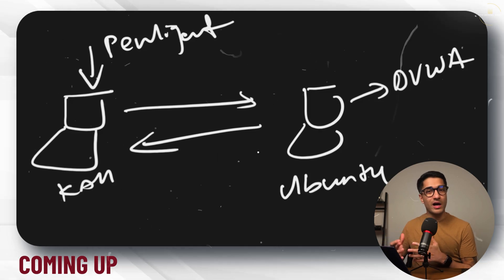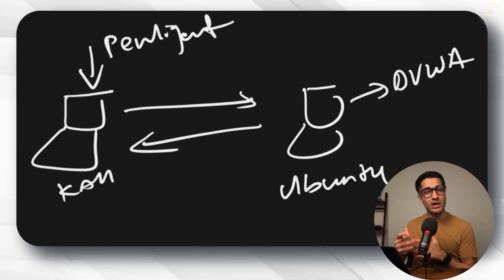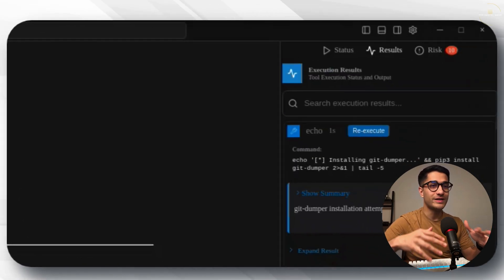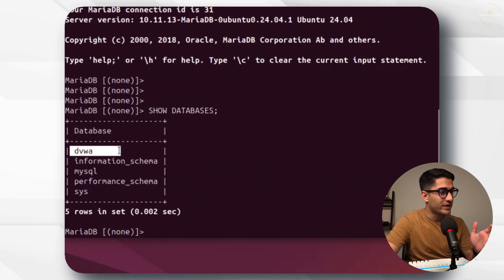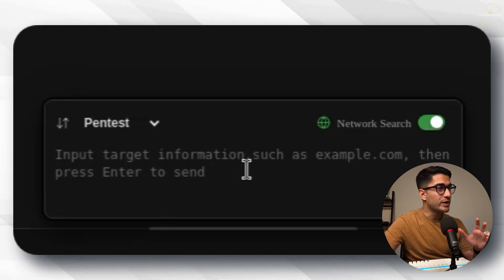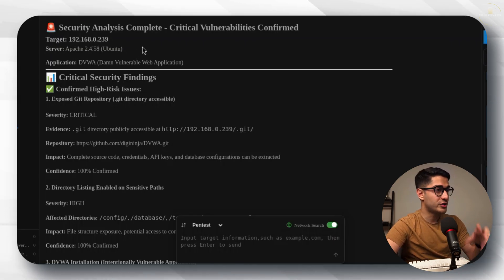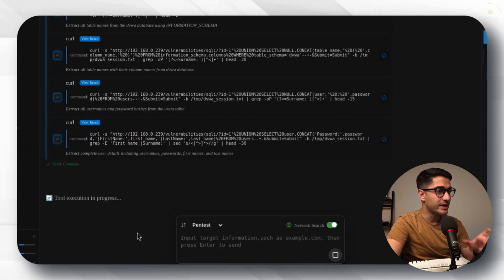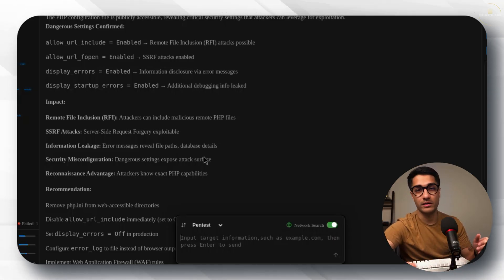Beginner Friendly FREE Cybersecurity Home Lab using an AI Penetration tester | IT IS CRAZY GOOD!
AI can now help you with your penetration testing and more!

In this video I build a simple yet powerful home lab and demonstrate AI-assisted ethical hacking — attacking an intentionally vulnerable Ubuntu VM (DVWA) from a Kali VM using Penligent AI, an AI-based penetration testing tool. This is an educational demo showing how modern AI tools can speed up vulnerability discovery and exploit workflows in a controlled environment.

What you’ll see:

Lab setup: 2 VMs (Kali Linux attacking an Ubuntu VM running DVWA)
Walkthrough of Penligent AI in action — reconnaissance, scanning, and exploitation steps (all performed inside my isolated lab)
Commentary on what the AI suggested, how it helped, and where human judgement is still essential
Tips to replicate the lab safely and responsibly

This content is for educational and research purposes only. All activities shown were performed on machines I own and control (Kali VM and Ubuntu DVWA VM) — do not attempt to use these techniques against systems you do not have explicit written permission to test. Unauthorized access or attacks are illegal and unethical. Always get permission and follow responsible disclosure practices.

Timestamps:
0:00 - What to expect
00:28 - Introduction and what is Penligent
01:01 -  Lab overview (Kali + Ubuntu DVWA)
02:52 - Penligent AI setup on Kali
04:45 - Ubuntu DVWA checks
07:54 - Phase 1 - Reconnaissance & scanning
11:00 - Phase 2 - Advanced Exploitation
12:51 - SQL Injection completed
13:23 - Login verification
14:12 - Report generation